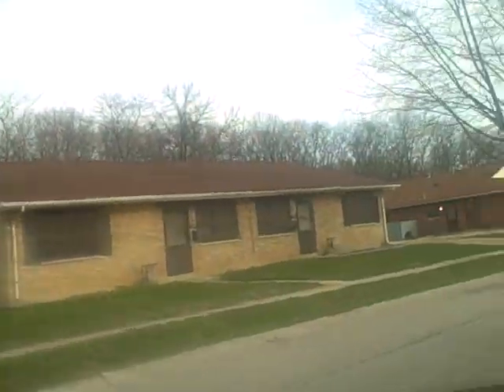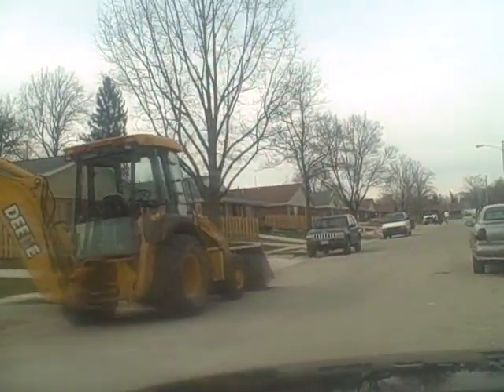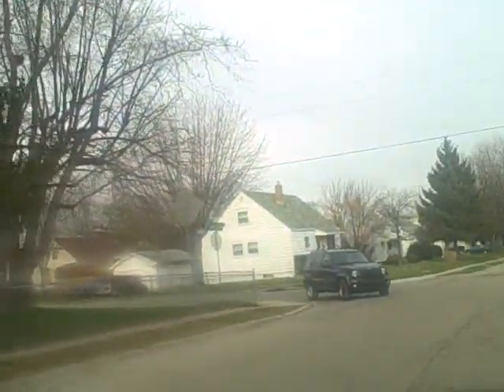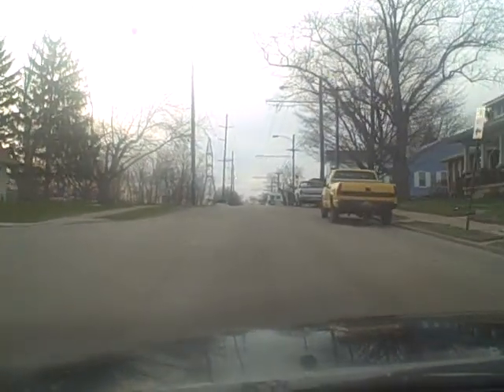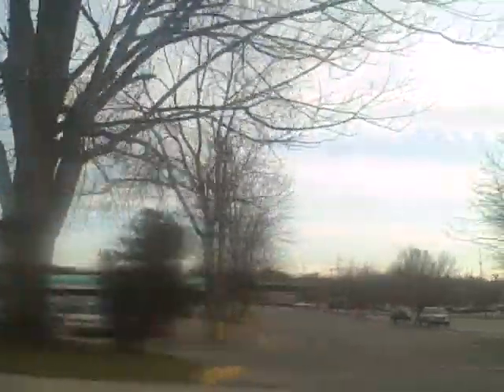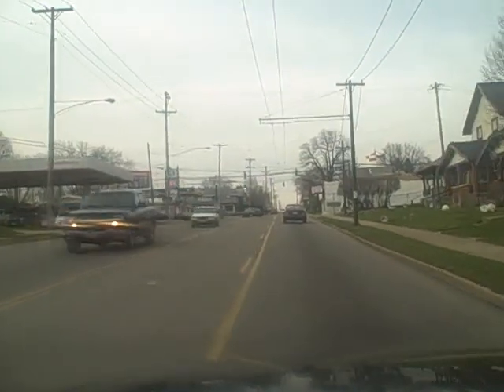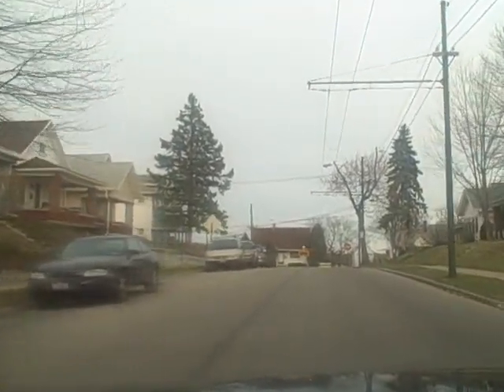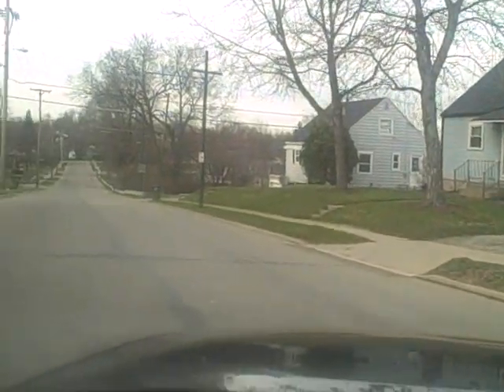A Tour Of Poor Dayton - Eastern Hills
I will take you through the Eastern Hills neighborhood.

Thanks for viewing and post your comments at the bottom. If you are interested in my videos, see them here or on my other profile

FAQ- The reason why I call this A Tour of Poor Dayton is because of the area's declining population, people losing jobs, boarded homes, businesses closing and economic turmoil in Montgomery, Miami and Greene Counties. And mostly Ohio in general. I am giving those who have never been to Dayton a chance to understand the plight of manufacturing communities.

So that will put to rest any questions of why I titled the videos!